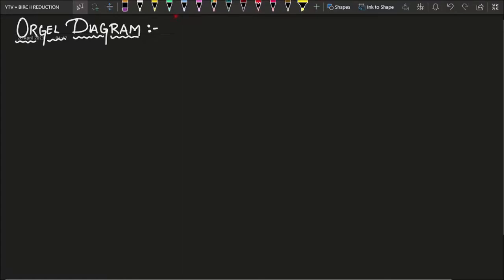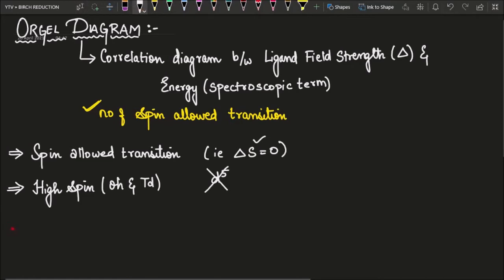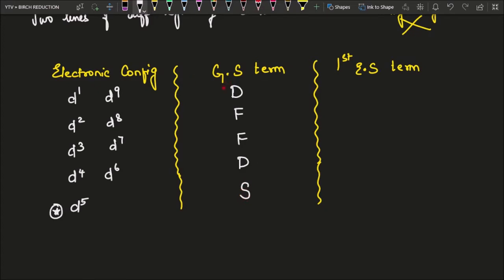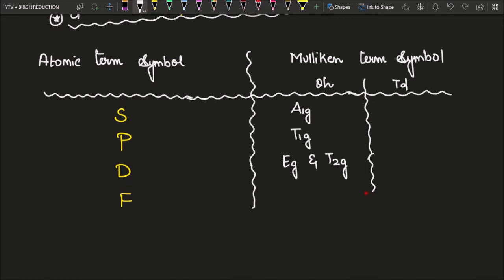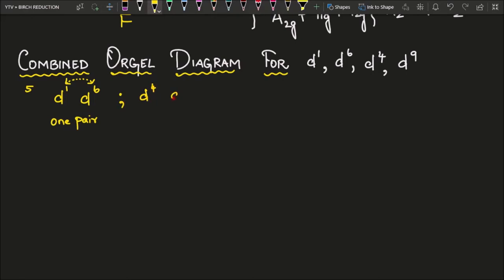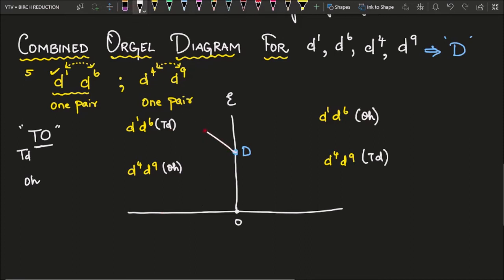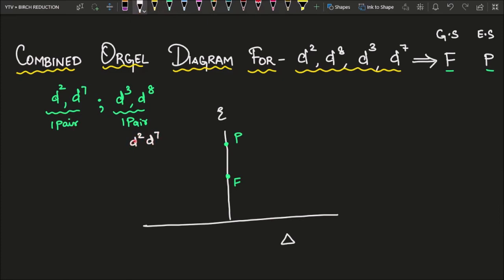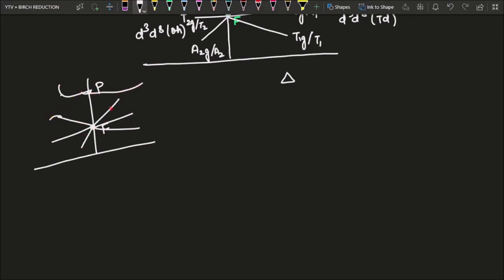{Simple trick} Orgel diagram | Trick to memorise the Orgel diagram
Hello everyone! In this video I have explained how we can easily memorise and practice the orgel diagram to solve questions based on it.